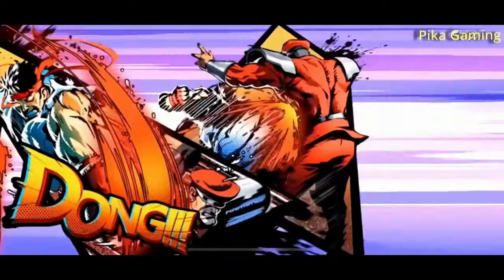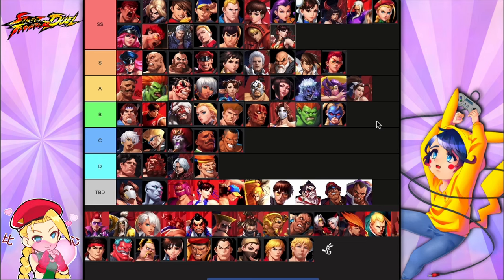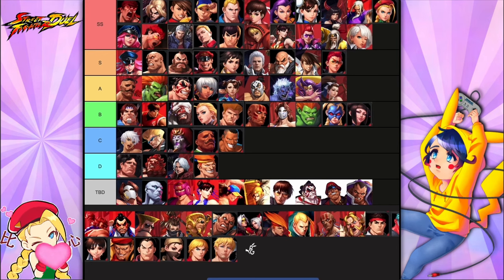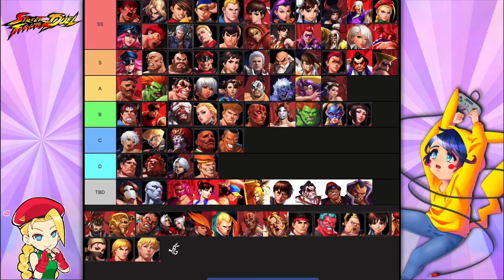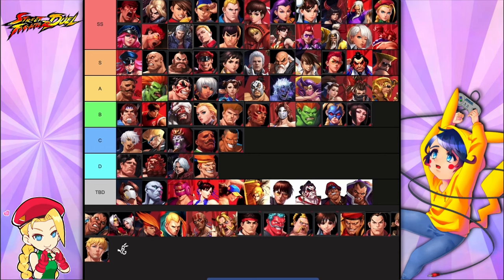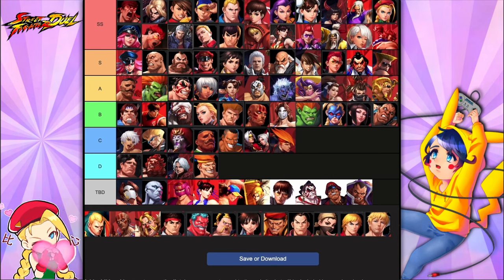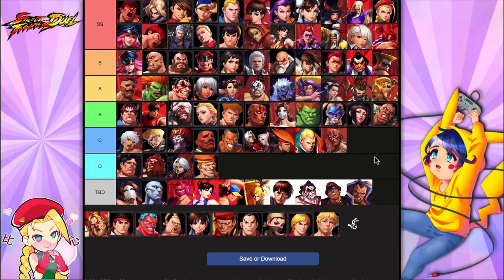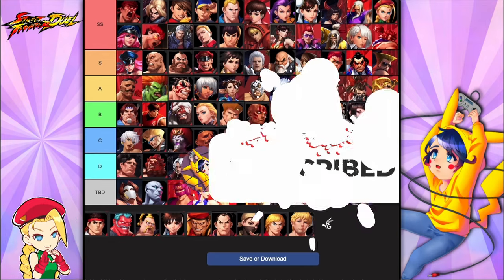Street Fighter: Duel - Assist Tier List [February 2024]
Dive into this twist on the legendary Street Fighter universe. Collect and upgrade your team of iconic fighters in this brand-new idle RPG game! Battle your way through an original story or compete against friends and players around the world! Whether you are a casual Street Fighter fan or a mobile RPG gamer, Street Fighter Duel brings innovative gameplay for everyone.

Timestamps:
00:00 - Intro
00:15 - Explanation
00:50 - Adjustment
03:00 - SS Tier
05:55 - S Tier
07:45 - A Tier
09:25 - B Tier
10:18 - C Tier
14:01 - D Tier
15:13 - TBD
16:07 - Outro